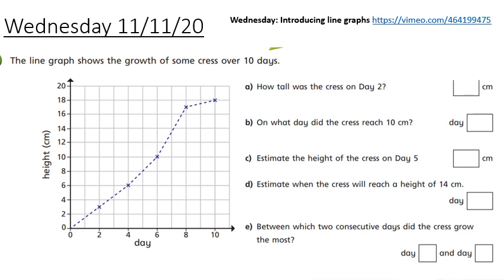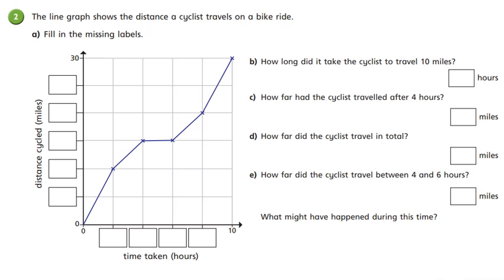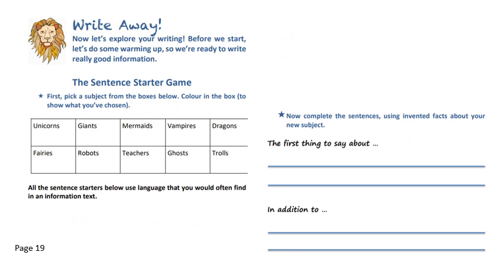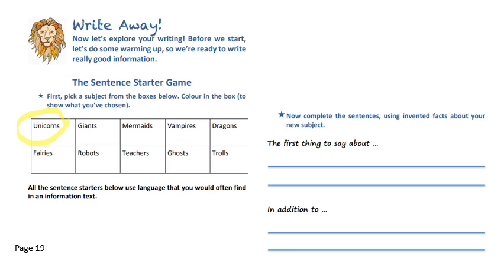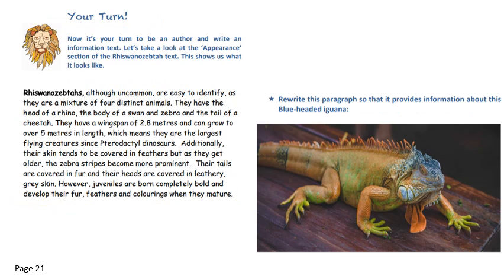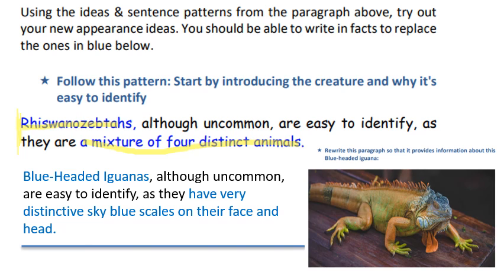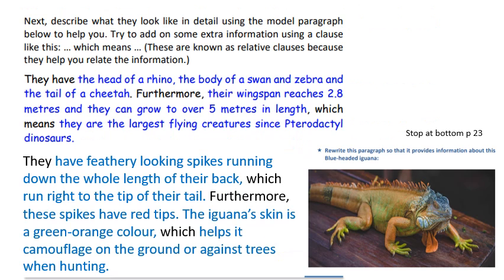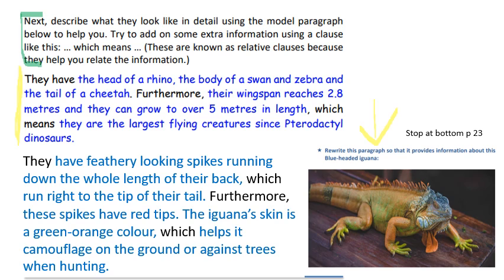Year 5 Wednesday 11th Nov Maths and English